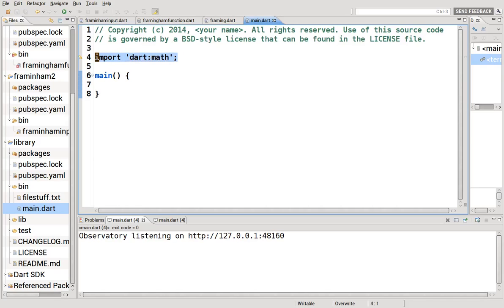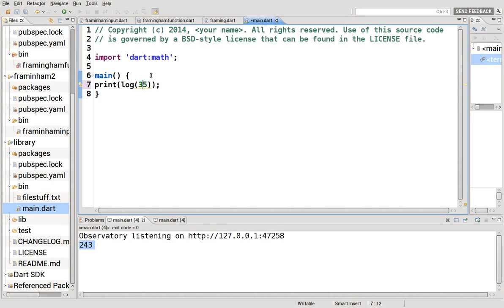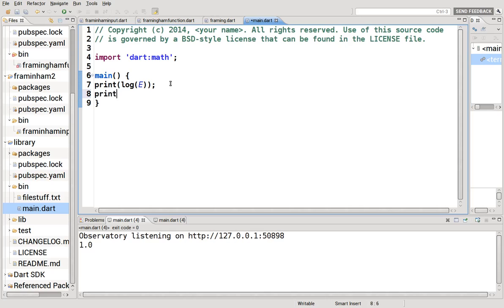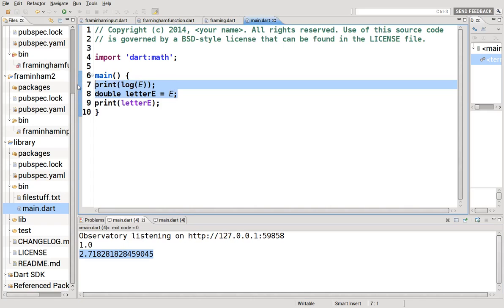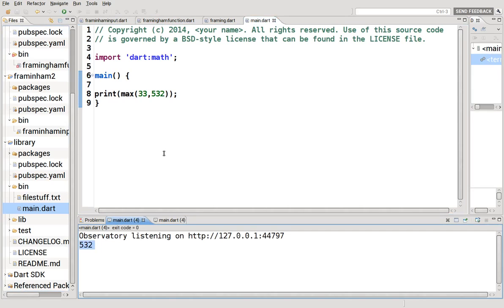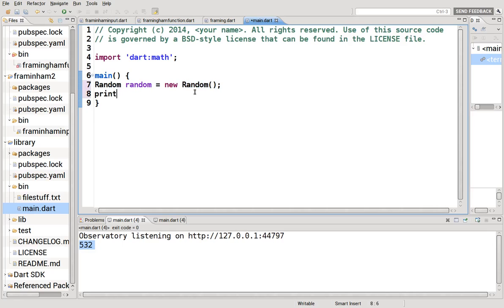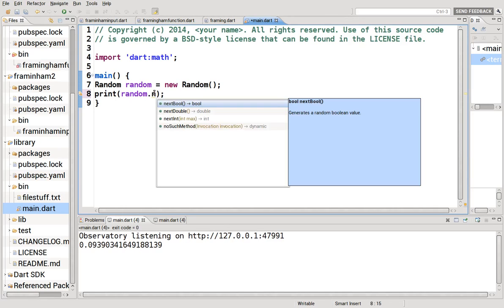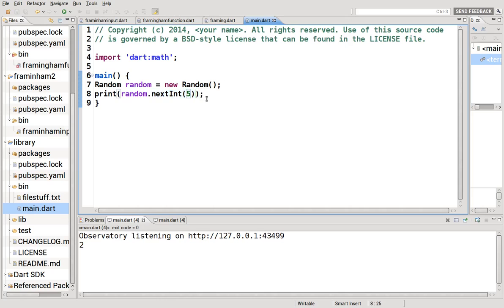29 Learn to Program in Dart: dart:math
In this video, we review the the dart:math library:

pow(num x, num y) - x multiplied by itself y times
log(num x) - natural logarithm of x
const double E
min(num a, num b) - returns which number is lesser
max(num a, num b) - returns which number is greater
Random a = new Random(); - class to create random numbers